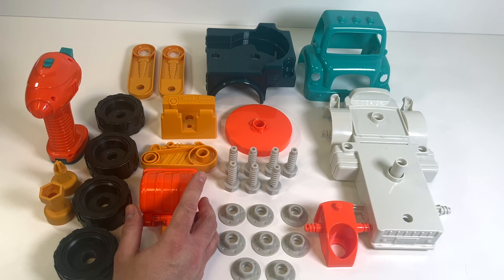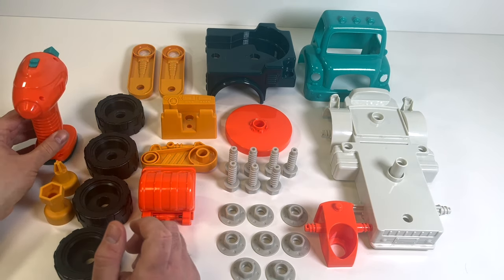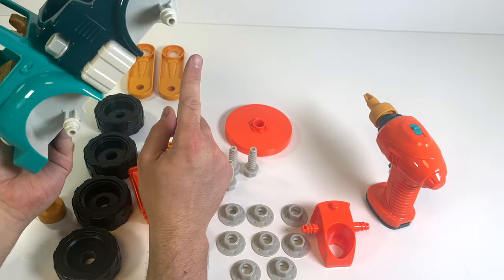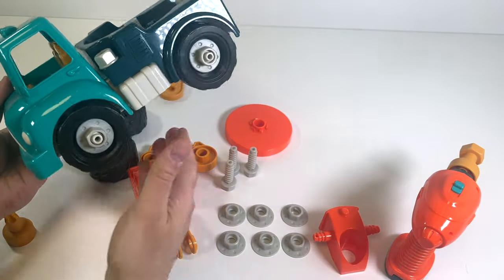Battat Toys | Crane Truck Toy | B Toys | Toddler Learning Videos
Battat Take Apart Crane Truck by B Toys Video. Watch us build this construction vehicle with a power drill! Toddlers and preschoolers learn how to put together this construction toy using the screws and nuts in this gentle, engaging video. Our fun learning video for kids helps with concentration and problem-solving. Pretend play videos for kids are great for promoting development of cognitive skills. What a great puzzle construction truck to solve!

00:00  See all the pieces in this Construction Truck Puzzle!
00:57  How to use our Toy Drill |  Electric Screwdriver
01:56  Let’s build our Crane Truck!
04:33  Adding wheels to our Take Apart Construction Truck
05:40  Let's build the Crane Truck's Arm, it looks like an Excavator with the Scoop!
08:20  Check out our completed Battat Take Apart Crane Truck by B Toys!

⫸  Please give us a 👍

Check out these playlists for more gentle, toy based learning videos for toddlers, preschoolers and kids: